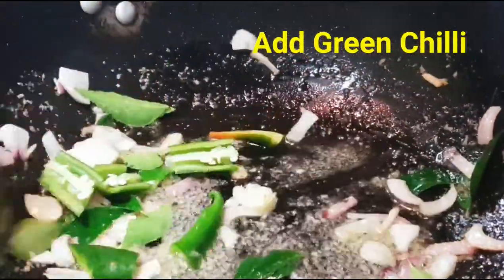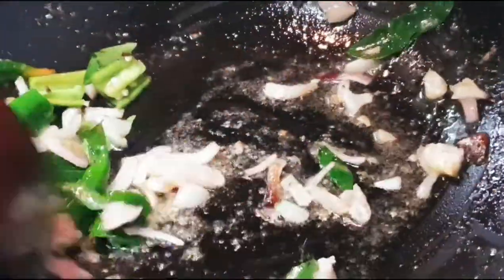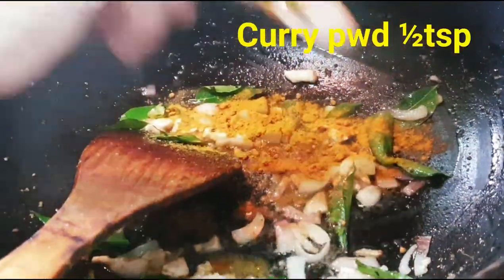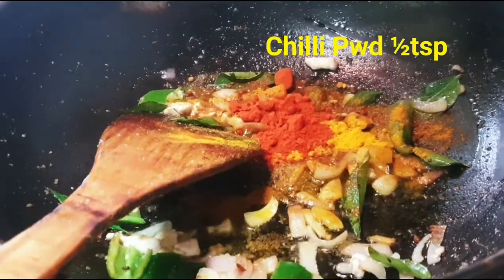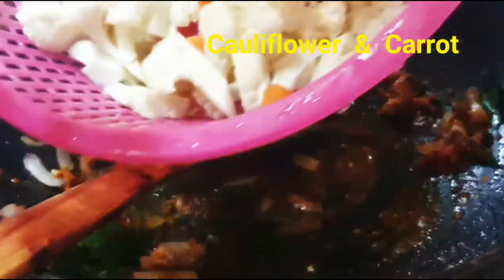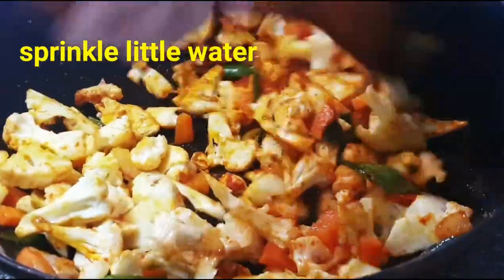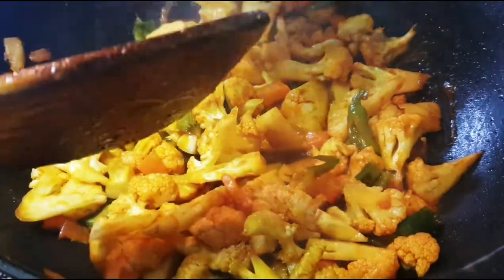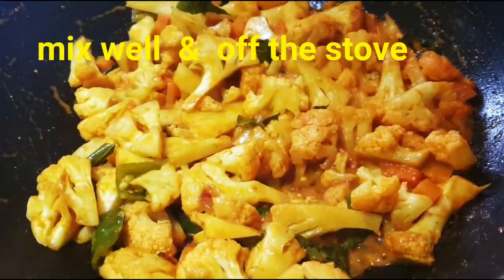Cauliflower Indian Style